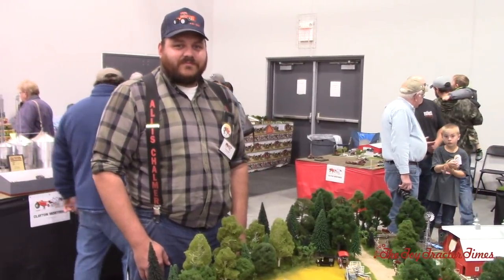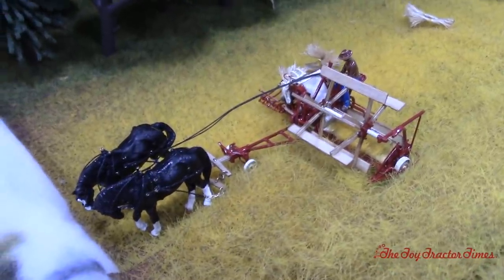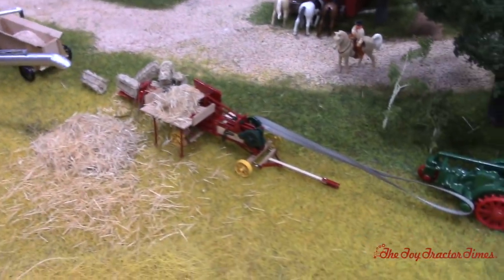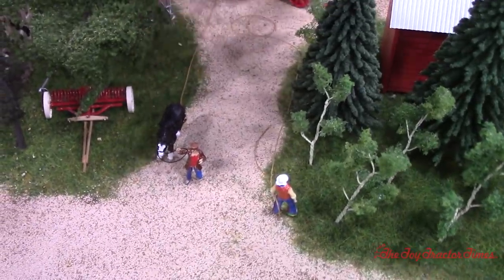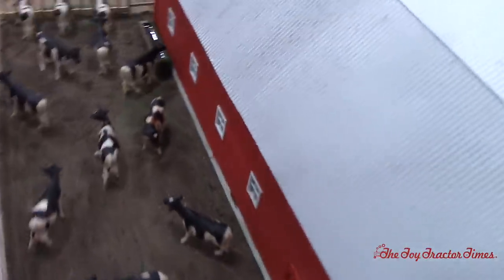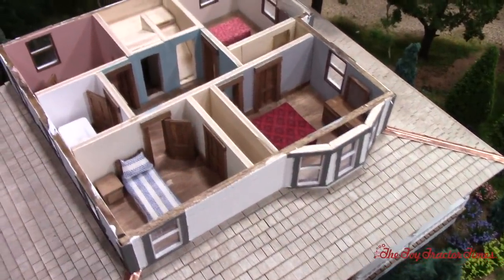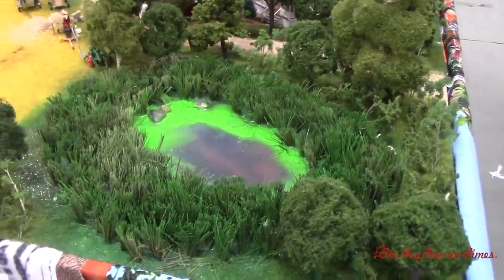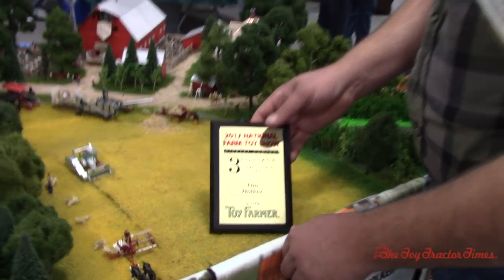Tim Holker's Gleaner Combine History Display